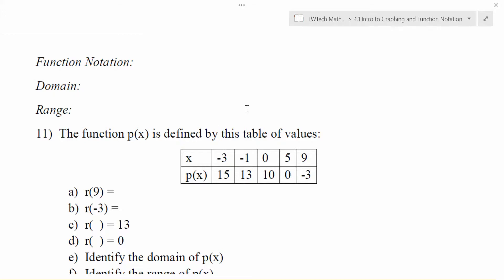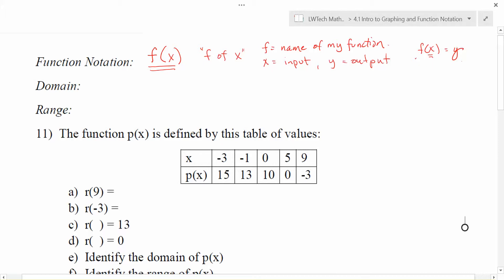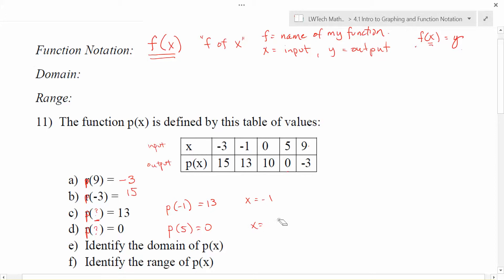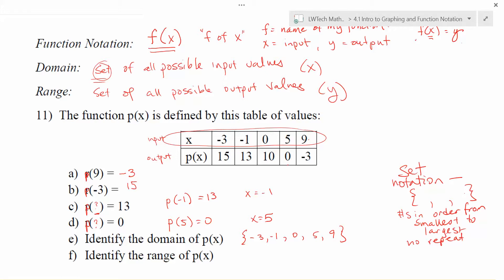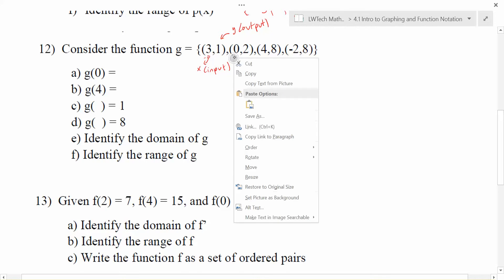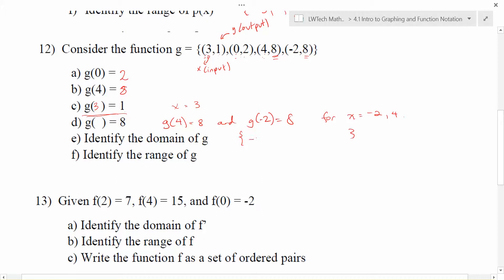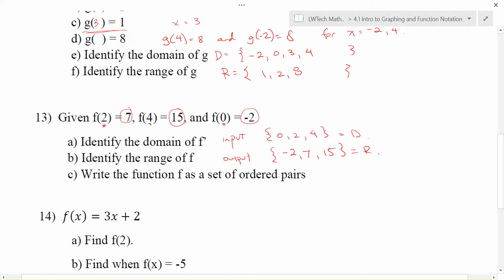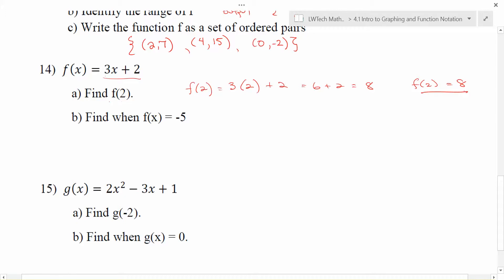4.1.4 - Function Notation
LWTech 99x - Topic 4.1: Introduction to Graphing and Function Notation.  Video 4 - Function Notation